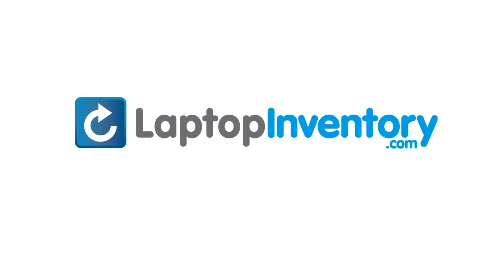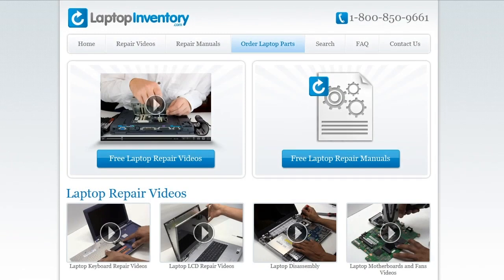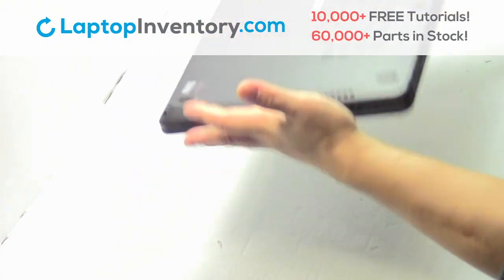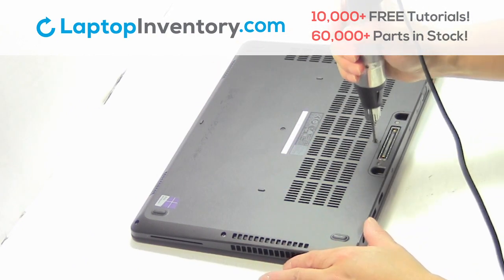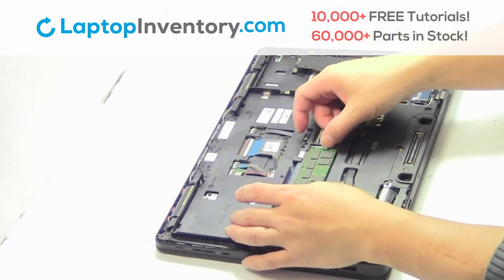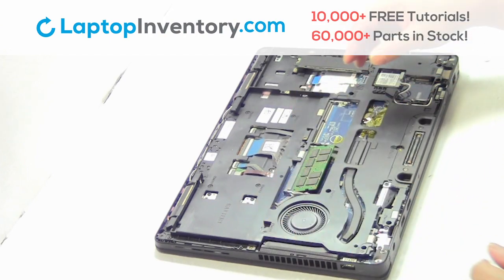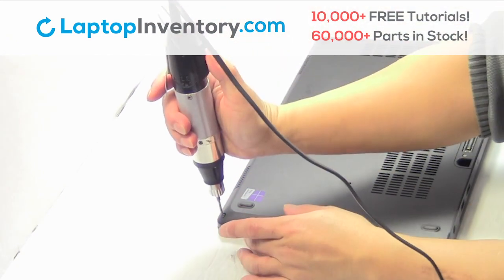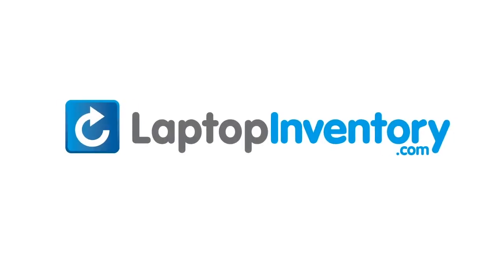How to replace Laptop Memory Dell Latitude E5470. Fix, Install, Repair E5450 E7450 P72G NSK-LK0BC